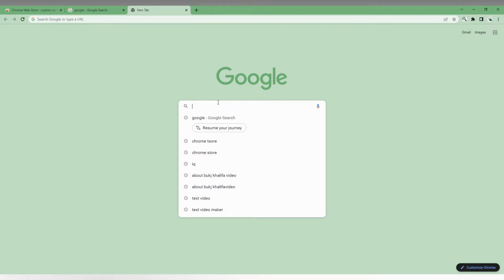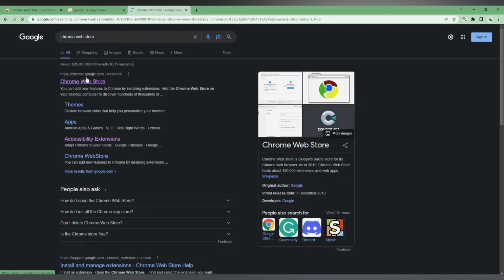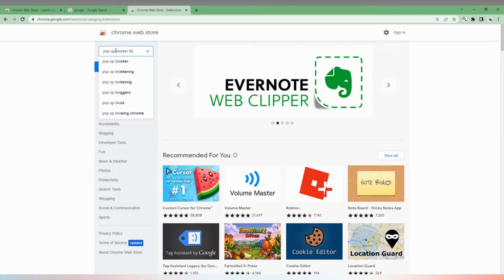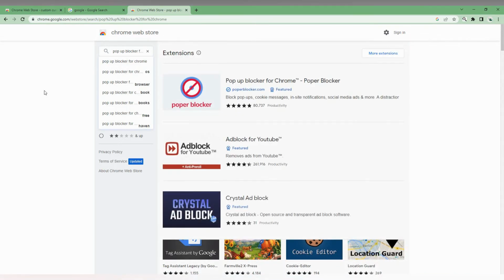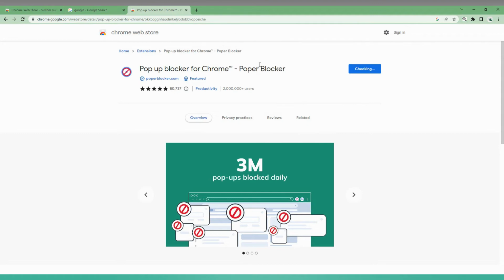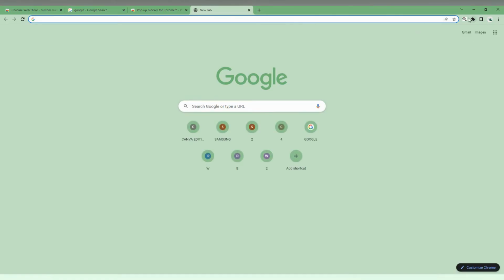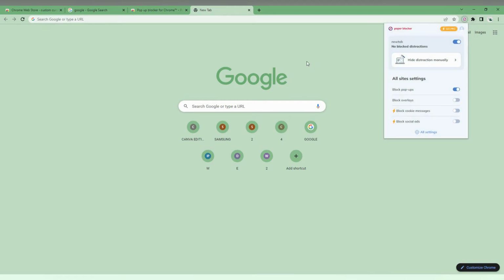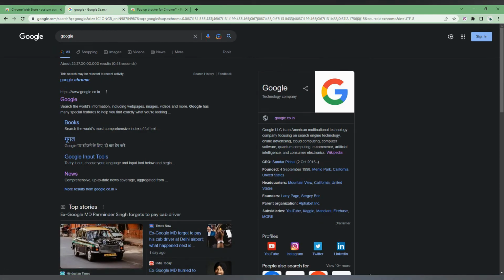pop up blocker for chrome | google chrome pop up blocker | pop up blocker in chrome